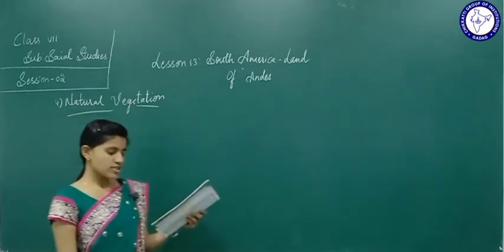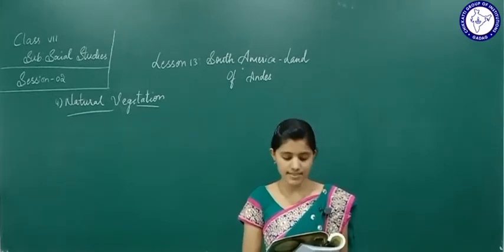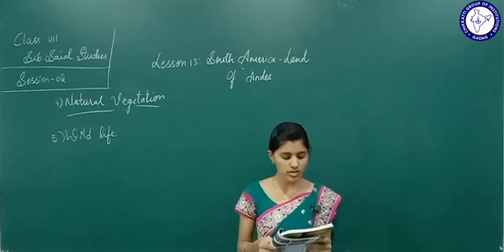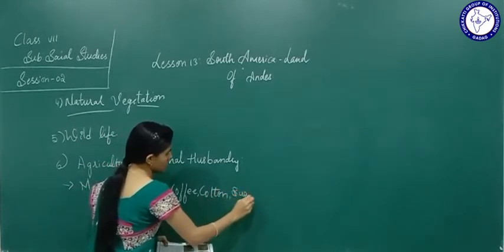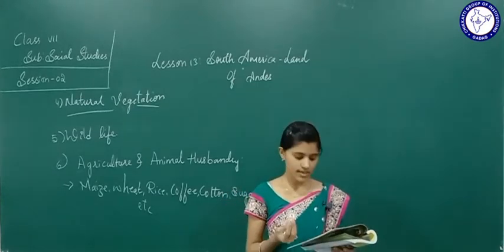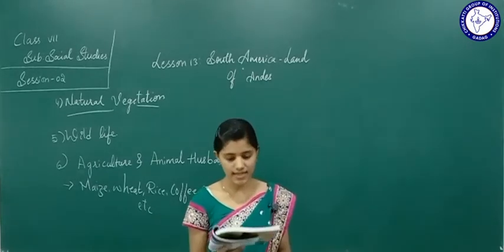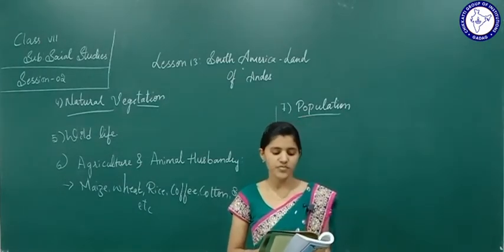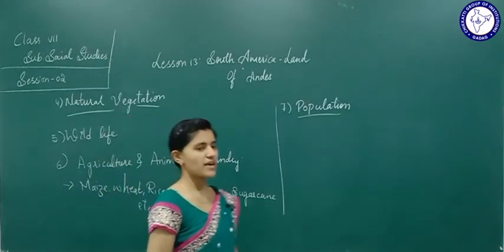CLASS 7 (EM) | SOCIAL | SOUTH AMERICA LAND OF ANDES | SESSION 2